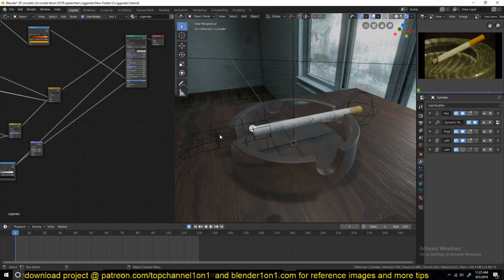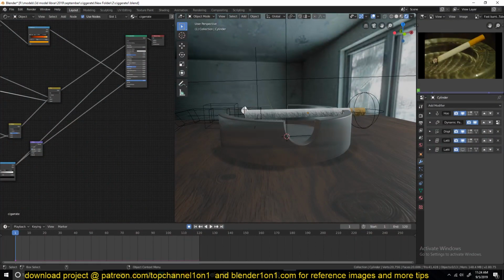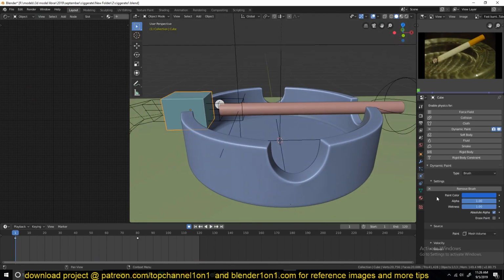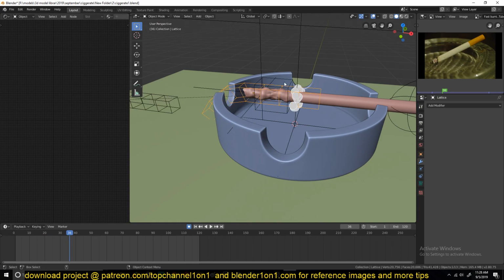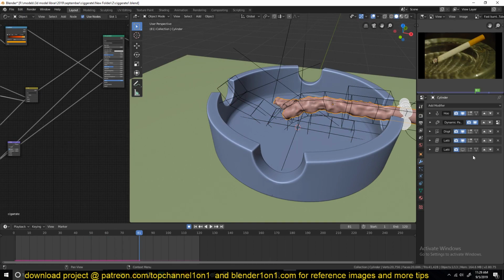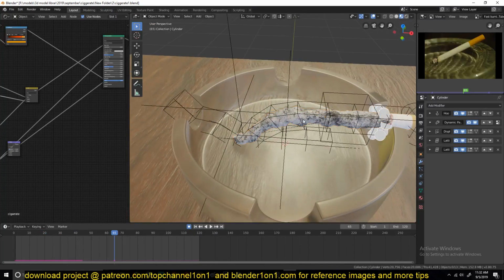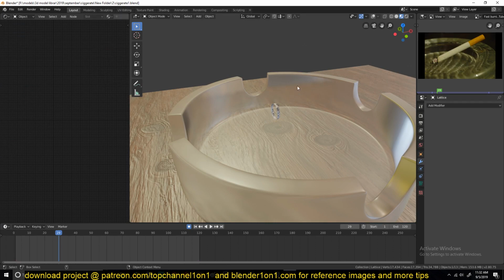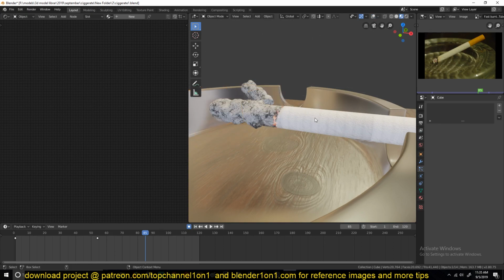blender daily tip creating a burning cigaratte in blender 2 8